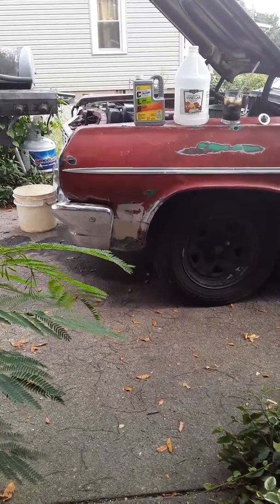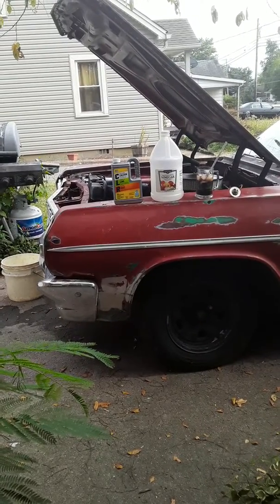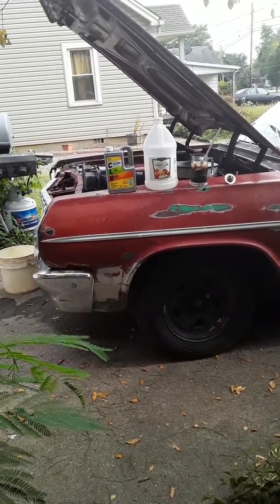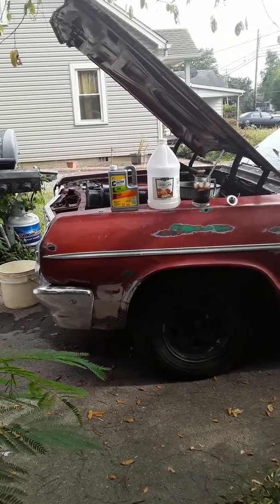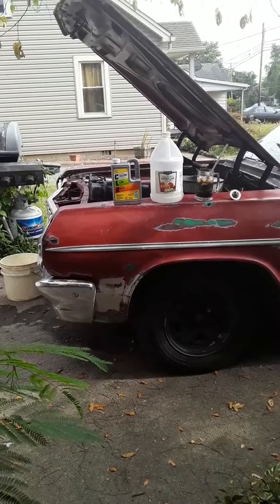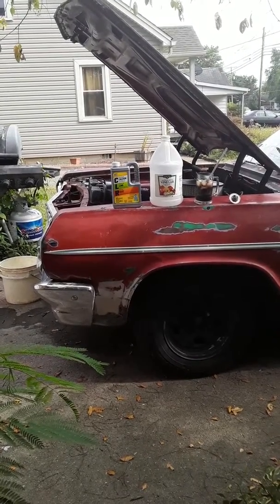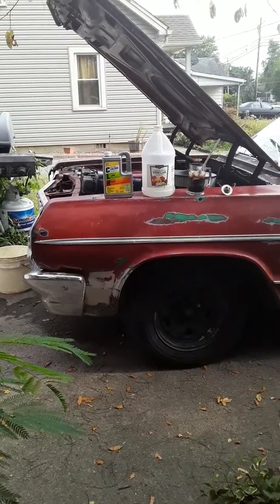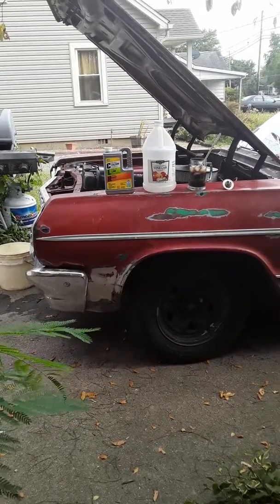Radiator Flush GUARANTEED RESULTS !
Clean and flush radiator with "C-L-R " Calcium Lime & Rust Removal liquid and
Step 1 Drain Antifreeze from Radiator into a bucket.
Step 2 Add C-L-R and White Vinegar directly to radiator.
Step 3 Top up radiator with water and replace radiator cap.
Step4 Drive vehicle for several hours to let the heat of the engine help break down the debris in the radiator channels.
 FOR BEST RESULTS - Drive 2-3 days.
Step 5 Flush Radiator thoroughly with clean water and re-add 50/50 Antifreeze as per your car Specs.